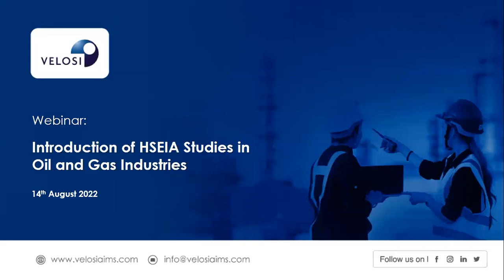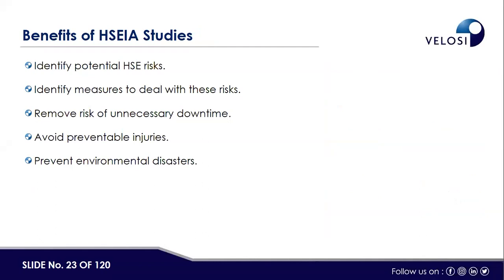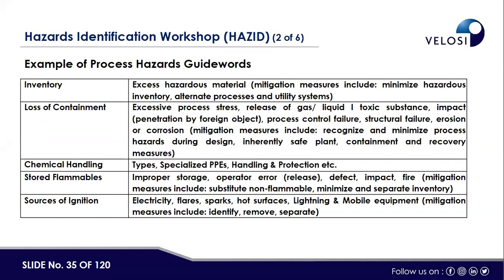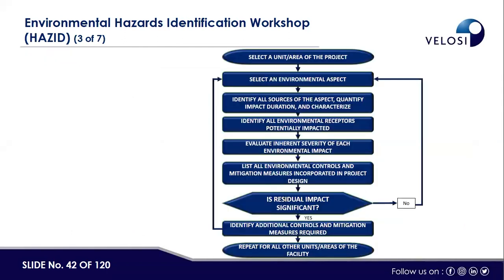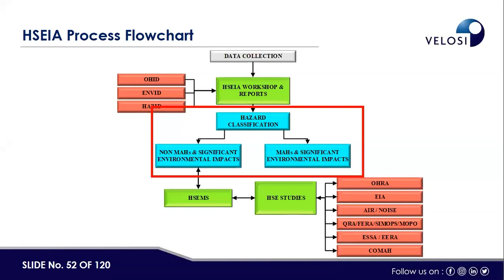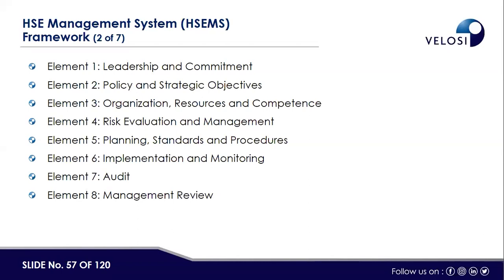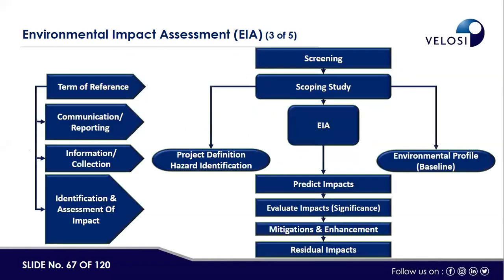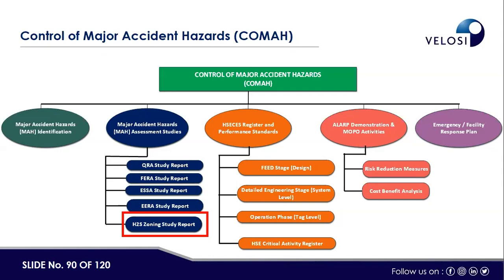Introduction of HSEIA Studies in Oil and Gas Industries - Webinar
Learning Objectives:

Health, safety and environmental impact assessment (HSEIA) is a systematic process of identifying hazards/impacts and proposing adequate control measures to ensure that risks are managed to As Low As Reasonably Practicable (ALARP) level.

In this webinar, a practical case study will be presented covering key aspects of conducting HSEIA studies for an Oil & Gas facility:

HSEIA studies overview and process.
Understand the different types of process hazard analysis techniques such as HAZID, ENVID, OHRA, HAZOP, Bow-Tie Analysis, EIA, HSECES, QRA, ESSA, EERA, and COMAH study.